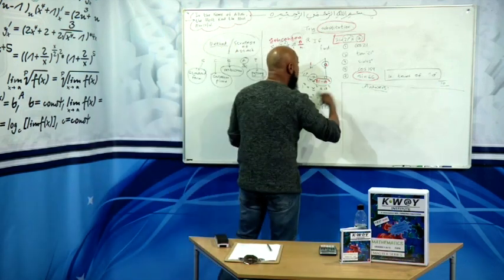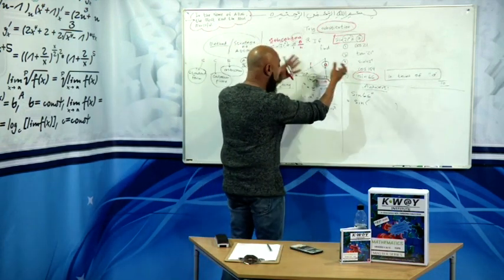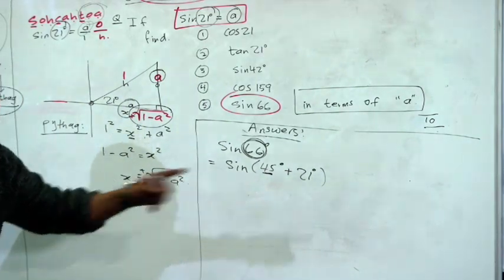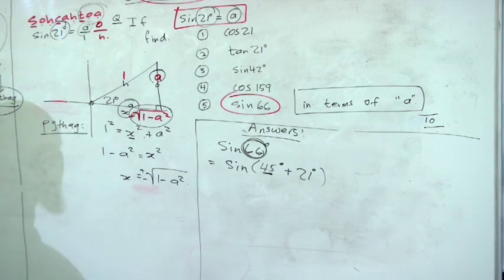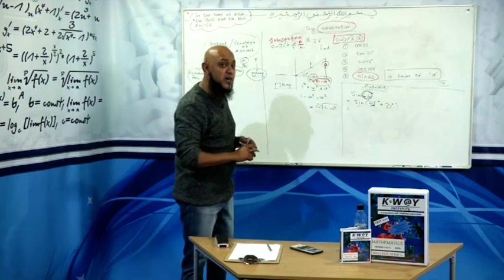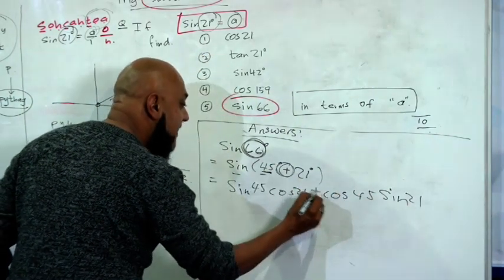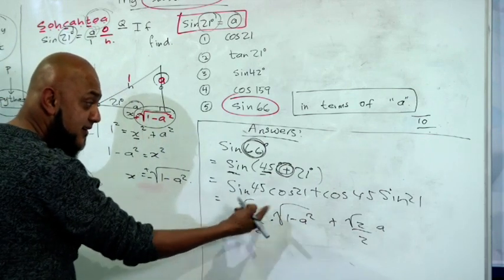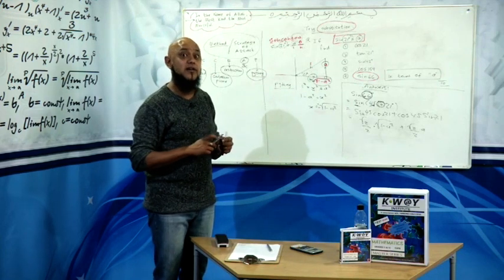ITV Math Show Ep22 Trig Substitution Part 3